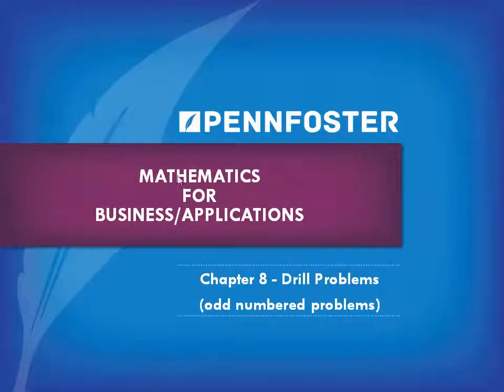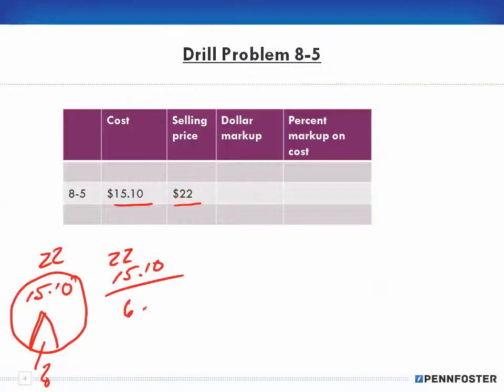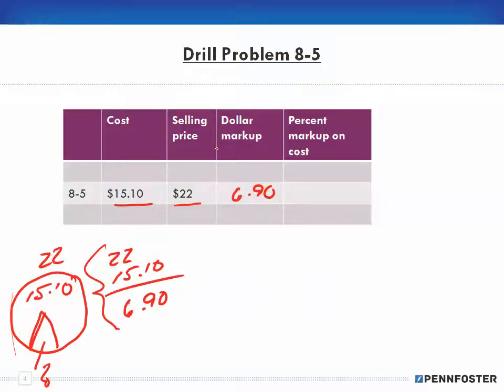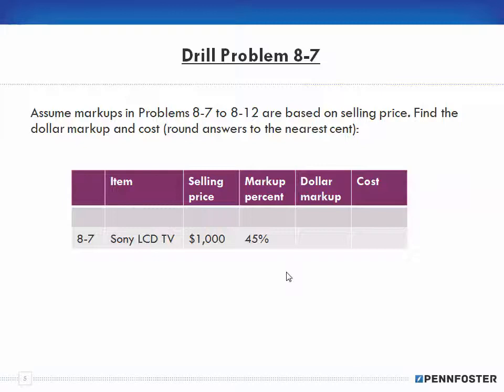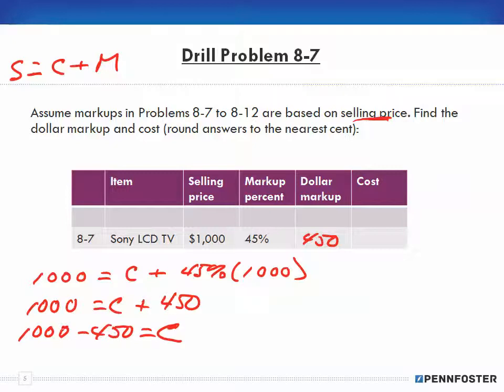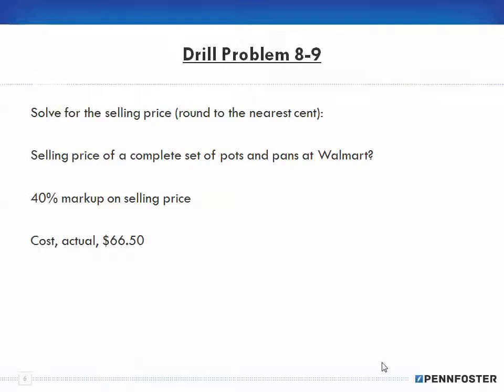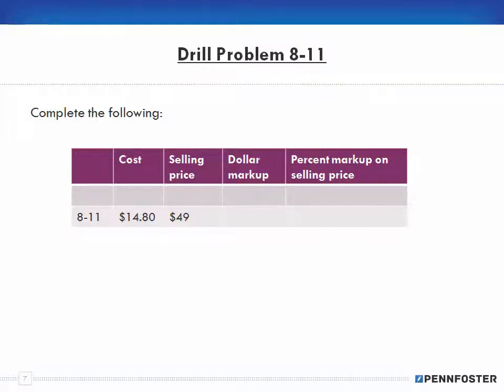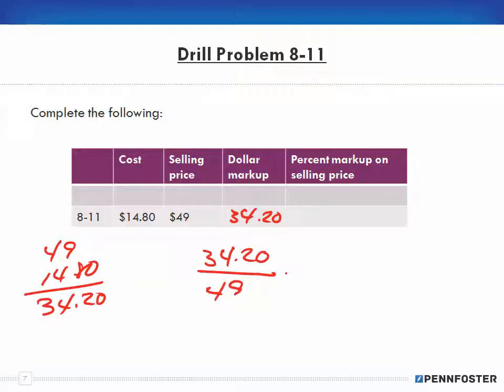Math for Business and Applications Ch 8 Drill Problems 8 5 to 8 13